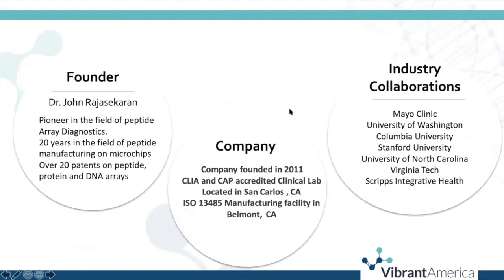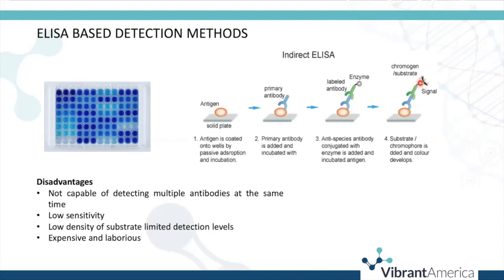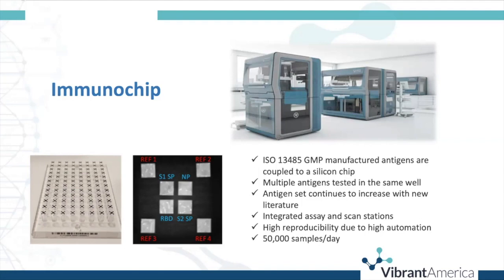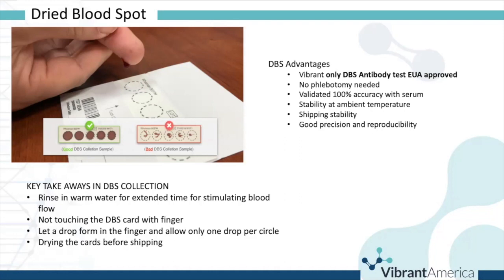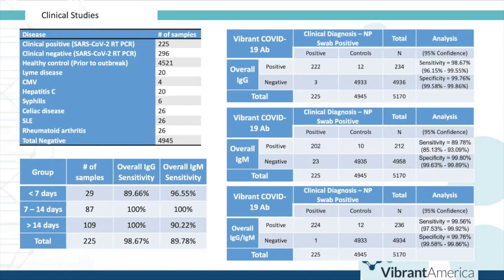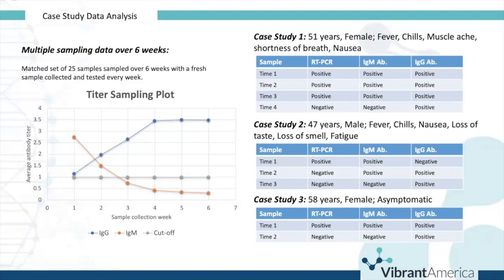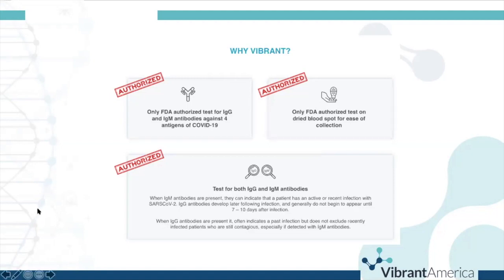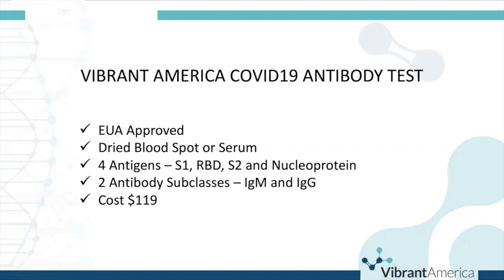Vibrant America COVID-19: Testing and Clinical Discussion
In this free webinar, Dr. Ann Shippy discuses COVID-19, and particularly Vibrant America's latest COVID-19 testing options. This is a video you do not want to miss!

To learn more about Vibrant America and our testing options, head to our